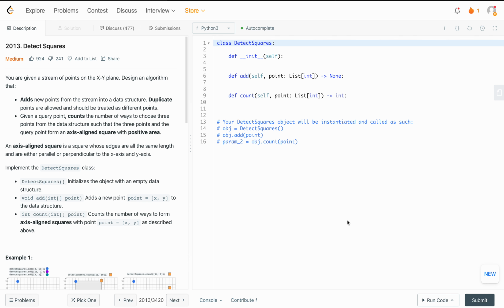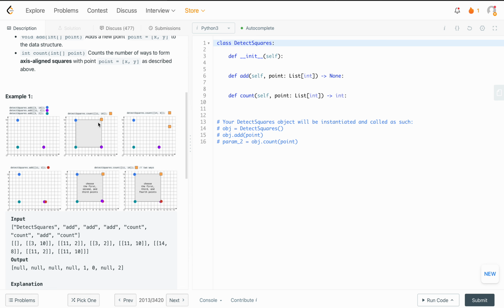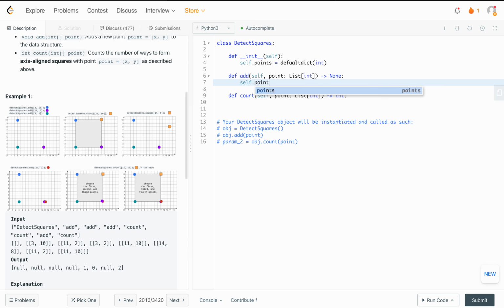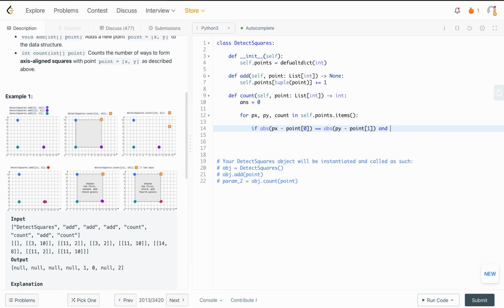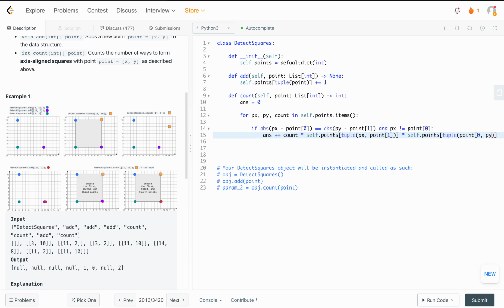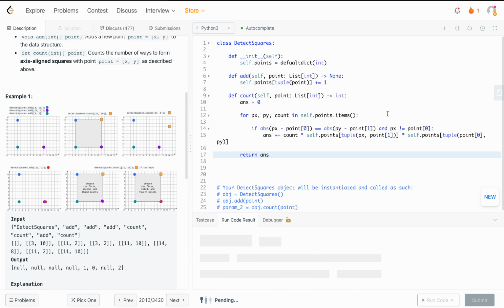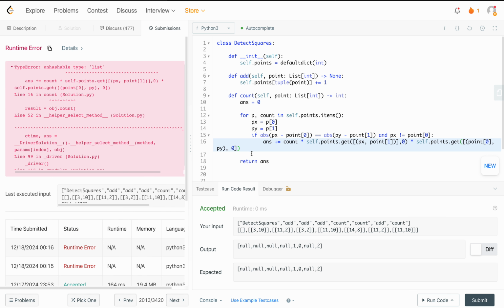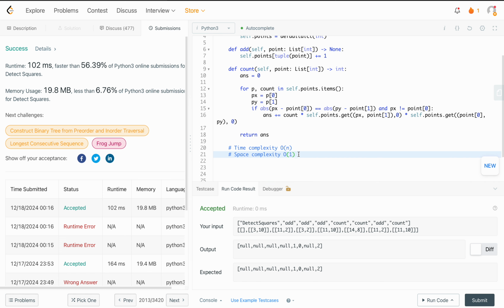Leetcode 2013 - Detect Squares - Python